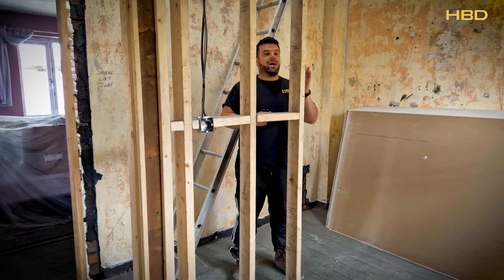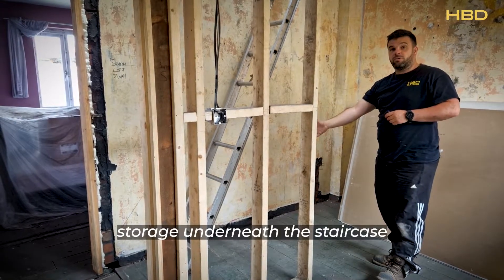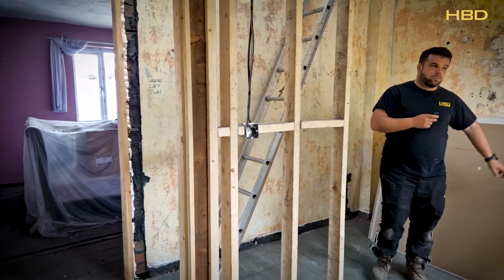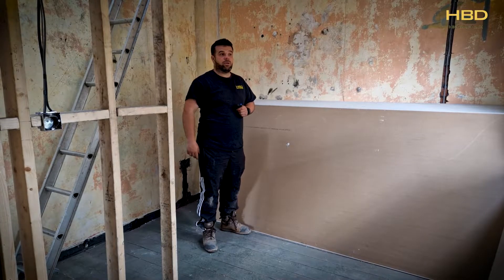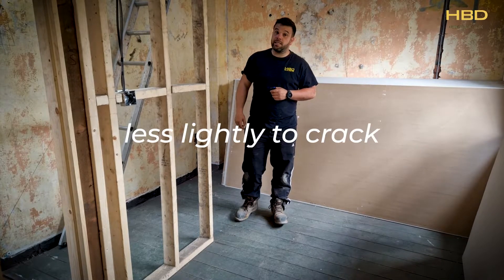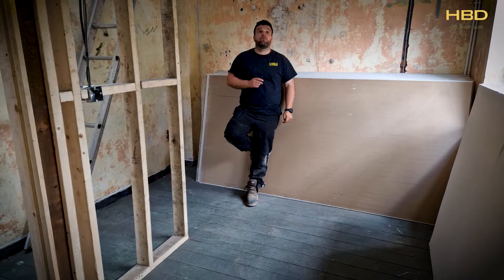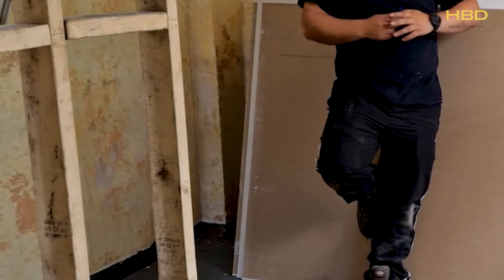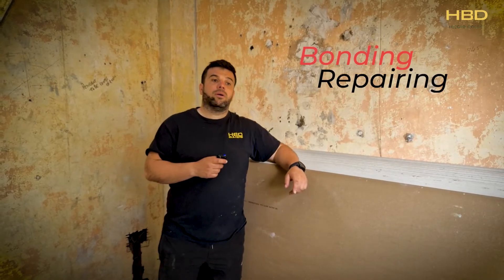How To Deal With Plastering Like a Pro | Kevin Wood | HBD Group.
When you're planning a renovation, plastering can be an awesome thing. It can add a beautiful look to your home or office, and it can also be a huge pain in the butt.
Plastering can make the process go faster or slower—it depends on how long it takes. If you have a long-term project with lots of plastering involved, then having a good contractor is essential. But if you're just doing some small work here and there, or if you want to save money by doing it yourself, then try plastering yourself!
The Plastering means the renovation is coming to an end. Yes, there are still some little things to take care of (like fixing the paint on the walls or making sure there aren't any exposed wires), but once those are taken care of and the last coat goes on top of everything else, then—that's IT! That's all there is to it!